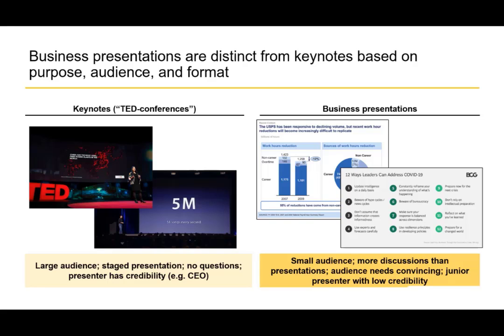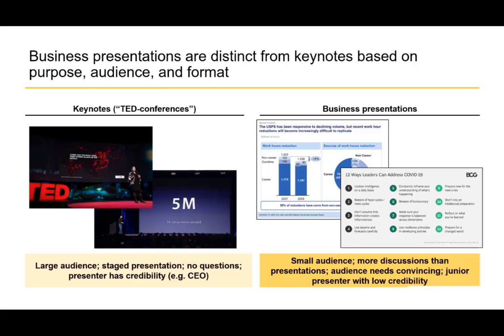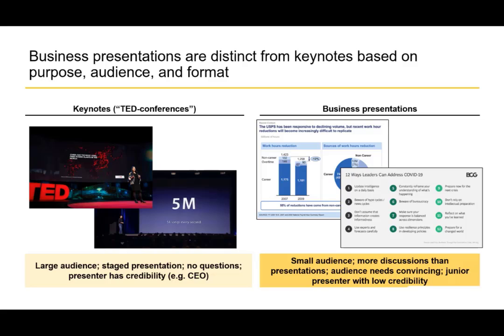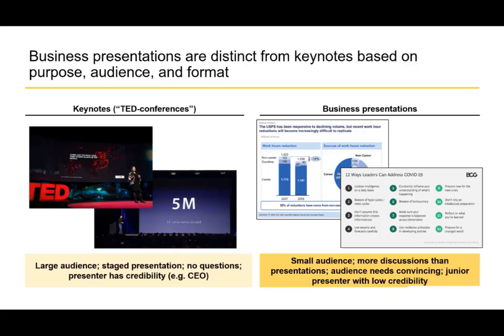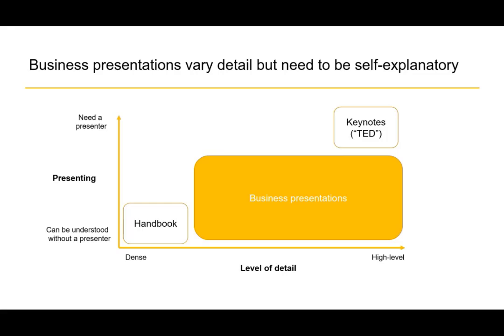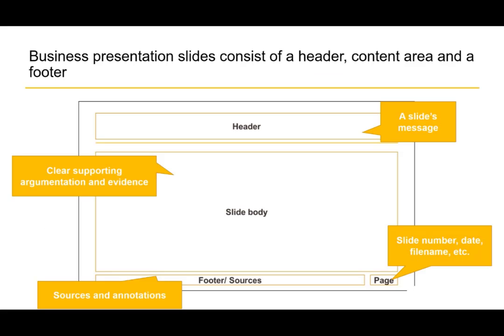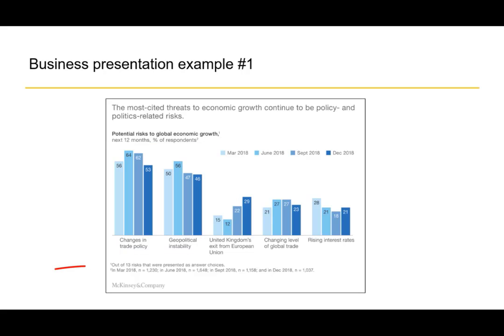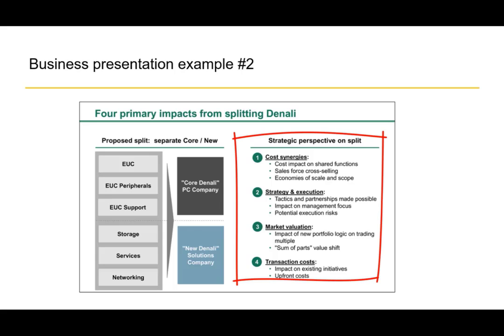What Are Business Presentations? Keynote vs Business Presentations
In this video, I will share the characteristics of Business Presentations and how they differ from Keynotes. Most presentation advice is related to Keynotes but what's effective when presenting in a business context is very different.